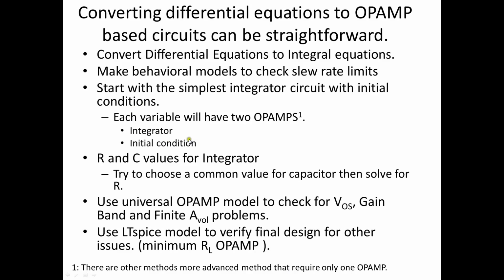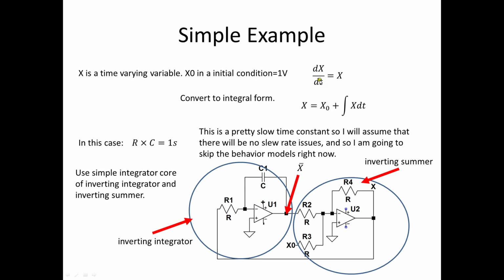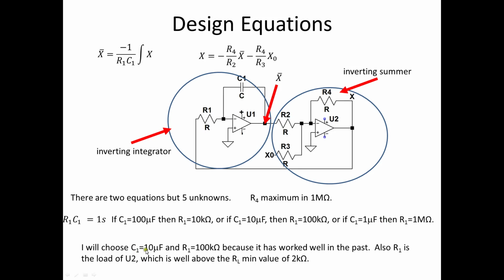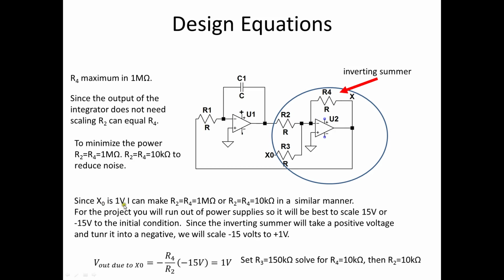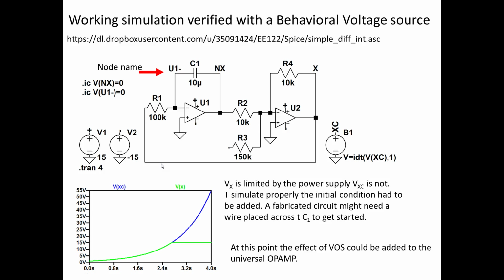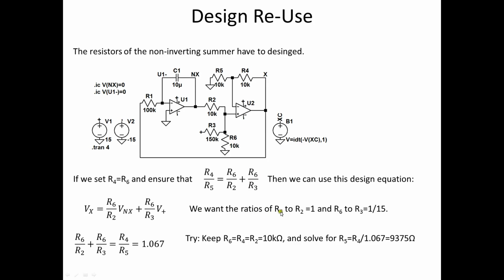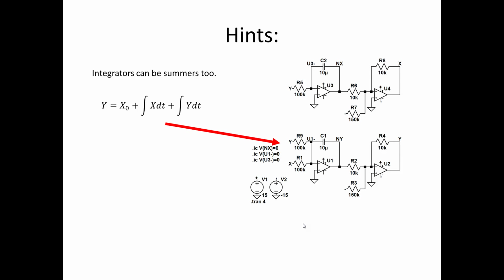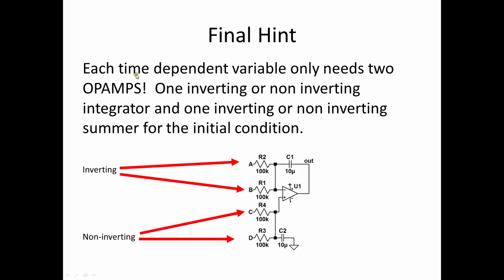simple diff opamp1